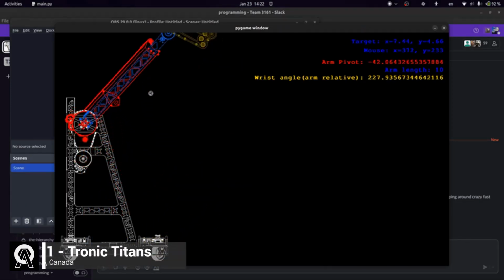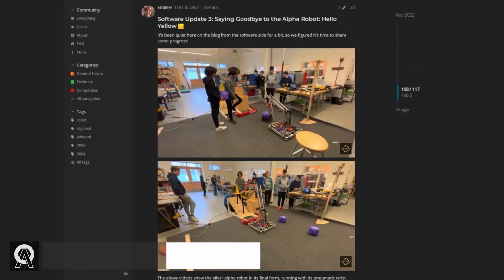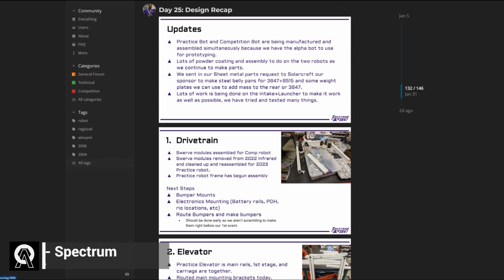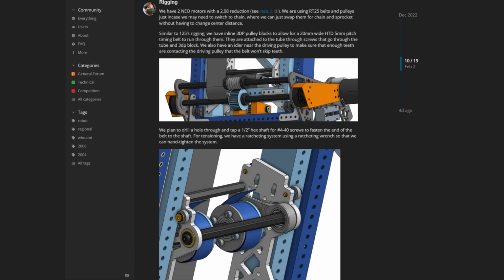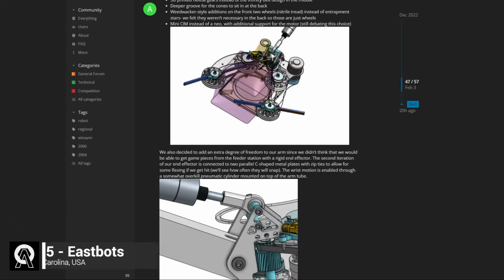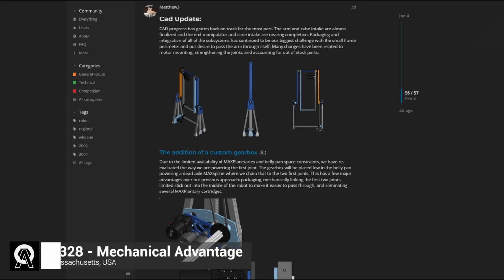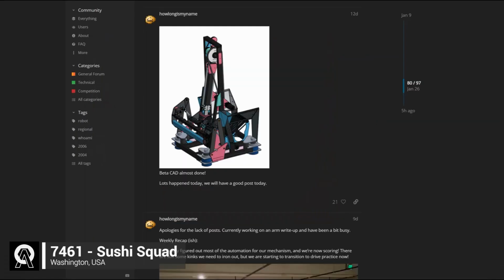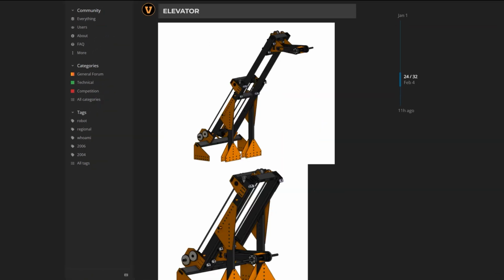Open Alliance Week 4 Highlights - Charged Up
Check out the week 4 highlights of over many of the Open Alliance teams as they continue to make awesome progress on the 2023 FRC Charged Up Challenge.

OA Teams: See CD or the OA Discord to submit your media by each Thursday! OA Discord

This video is supported by SOLIDWORKS. All FIRST teams can get SOLIDWORKS suite of apps for free